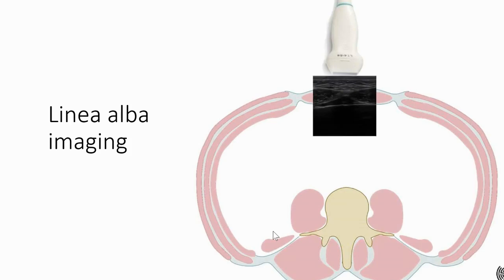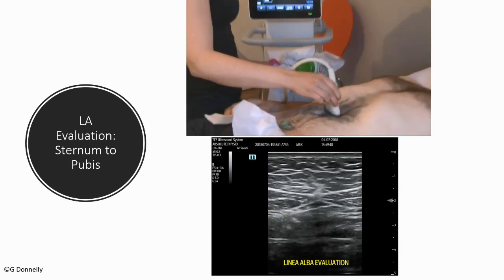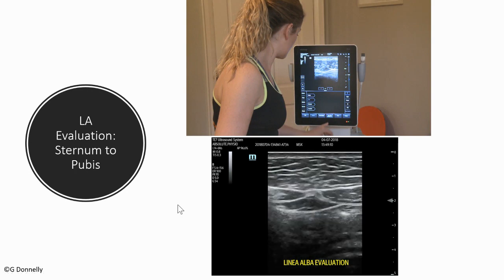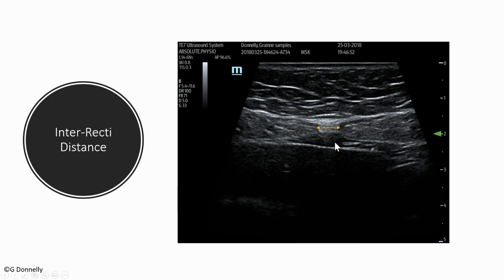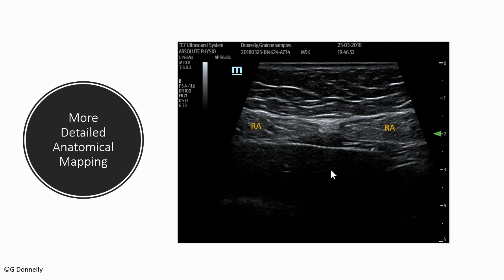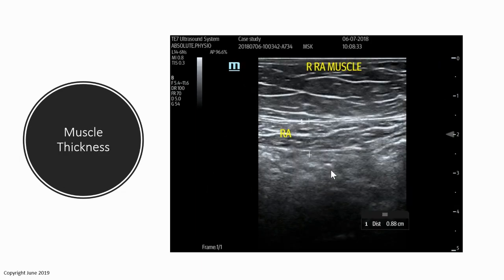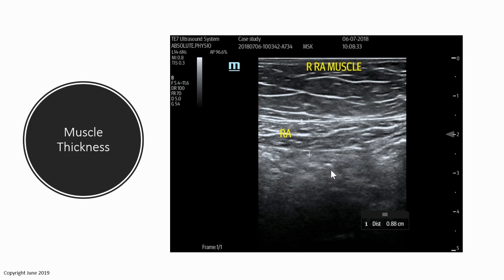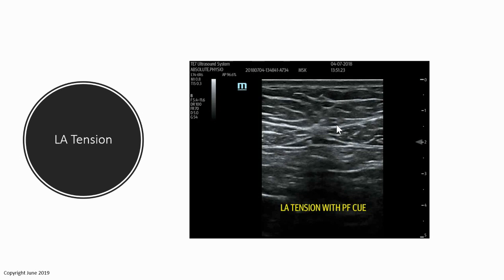Example linea alba and diastasis ultrasound imaging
A mash up of clips from teaching lectures to help give a brief insight into imaging of the anterior abdominal wall and diastasis. Want to learn more? and join us to learn more!